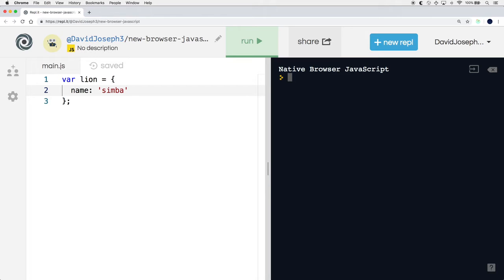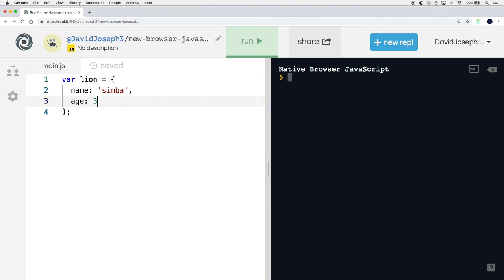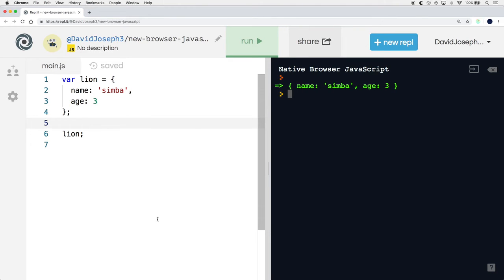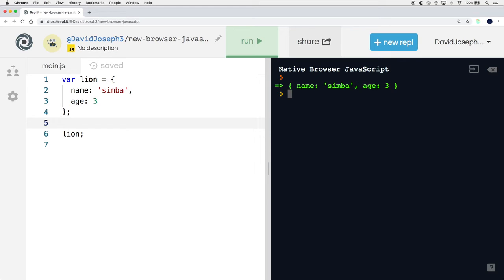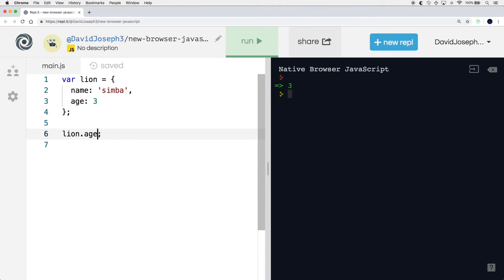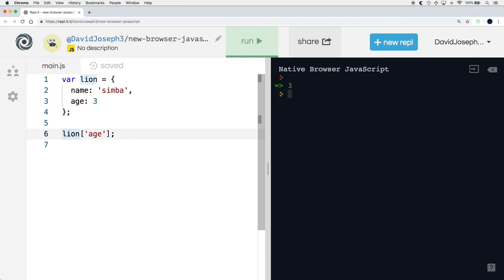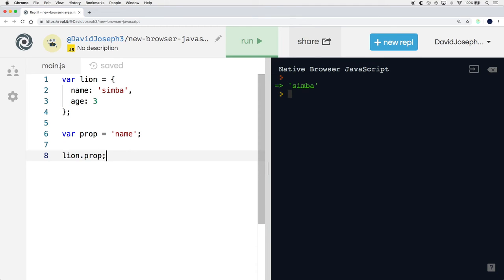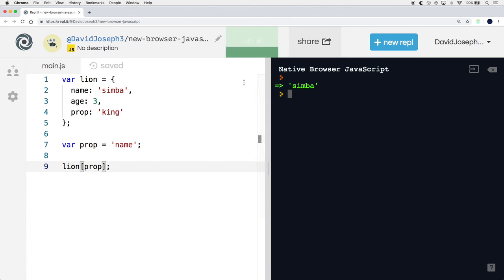Type Data : Objects